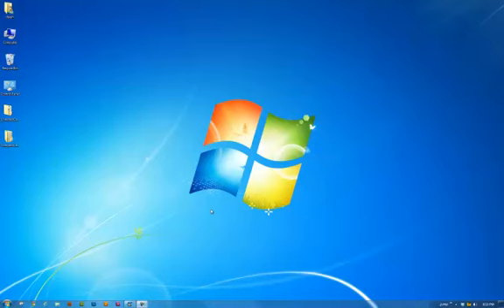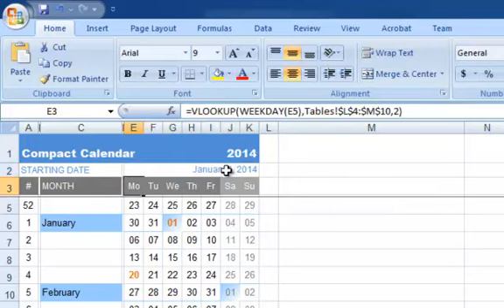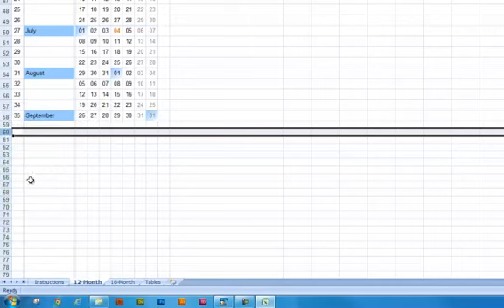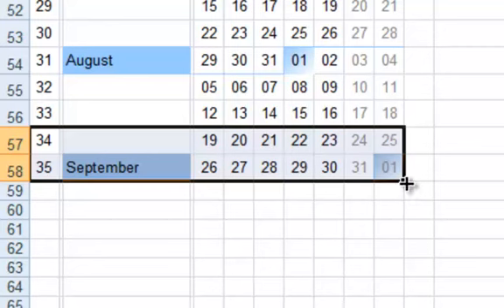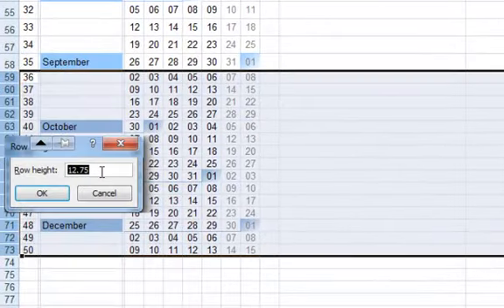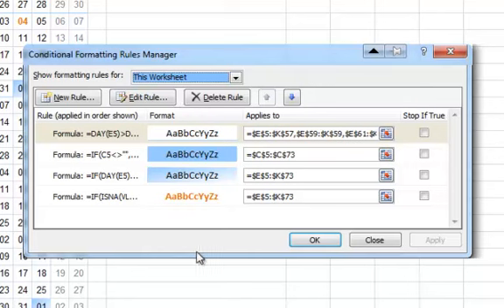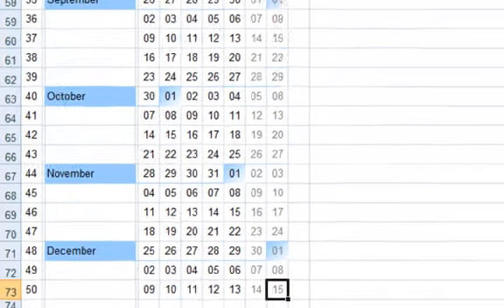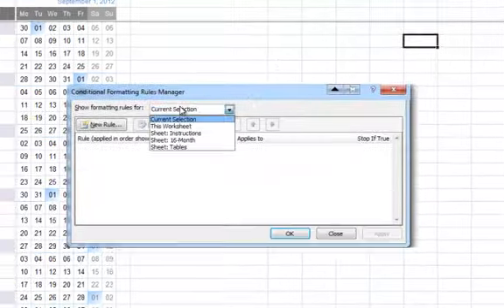How to Change the Compact Calendar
The Compact Calendar is easy to change if you know some basic Excel. This video shows you where to modify the starting date, number of weeks, and background coloring:

If you follow these instructions, all the date calculations will be done automatically through Excel magic.